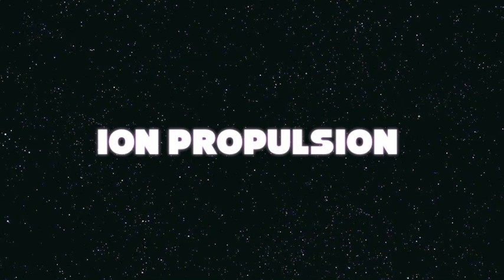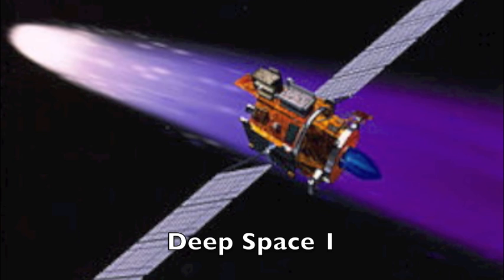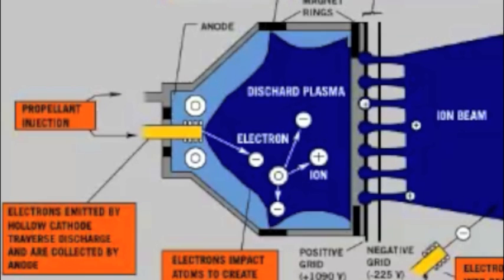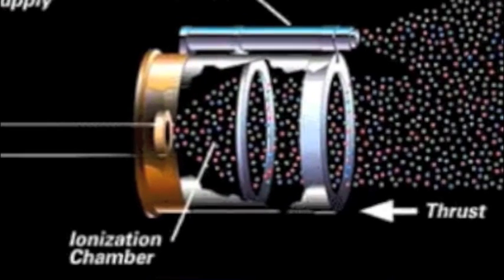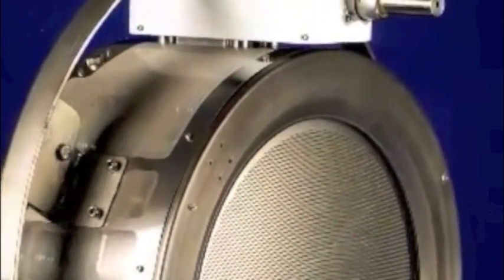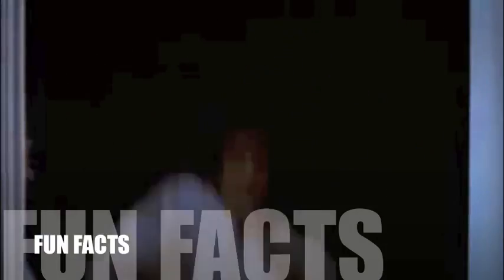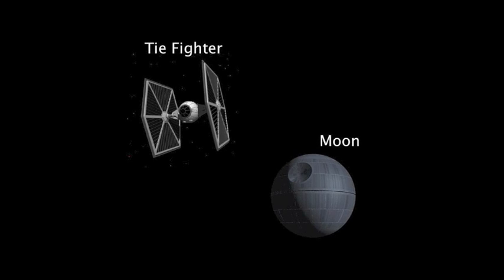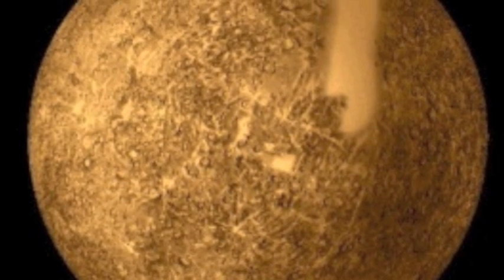Ion Propulsion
Whoops this wasn't supposed to be made public. Oh well, this is a video I made for an aerospace class in high school, and the voice was made to be slow to fit the time limit, which is why it's so hard to understand. Sorry about that!